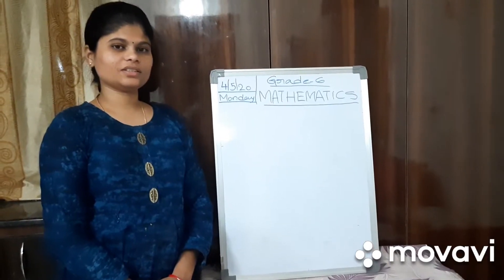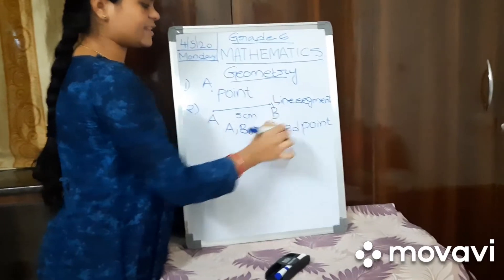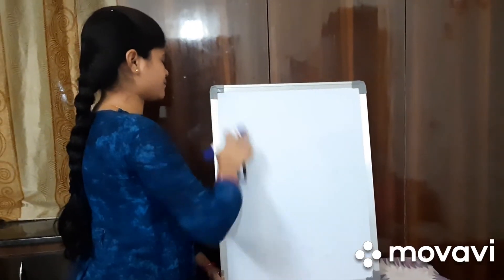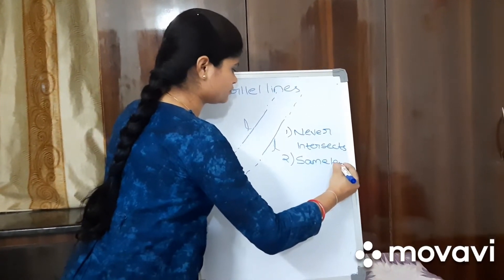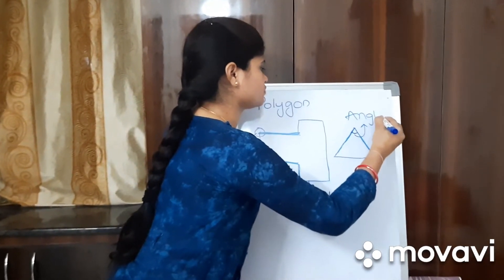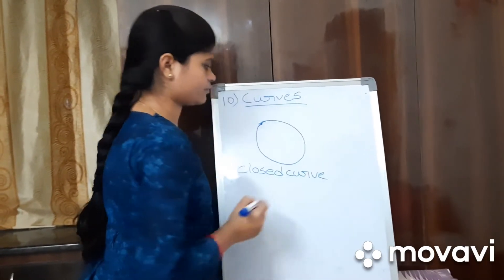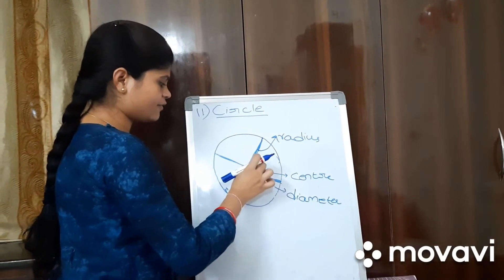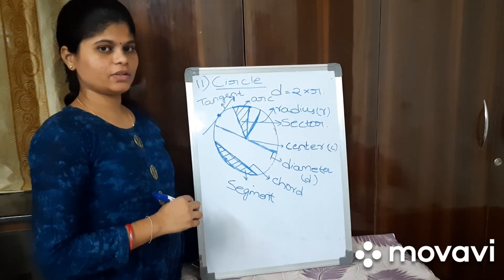Maths - Geometry Basics for 6th Grade